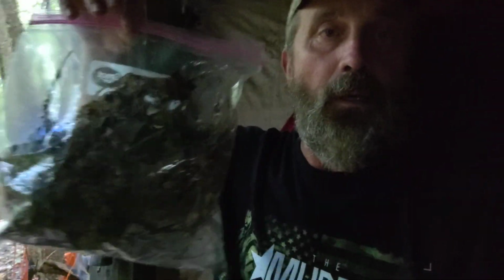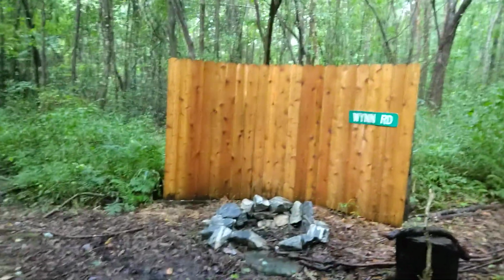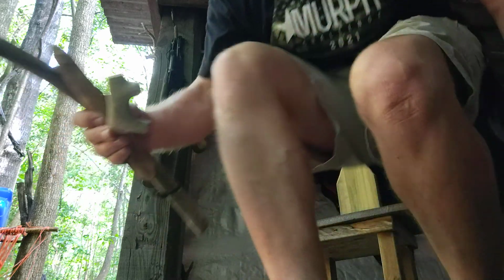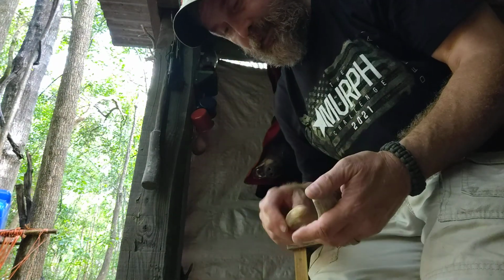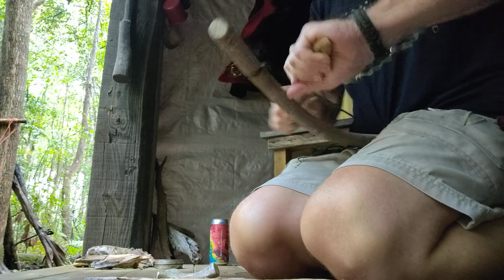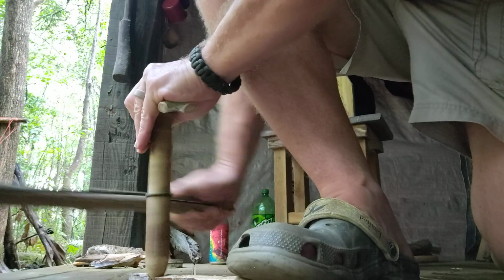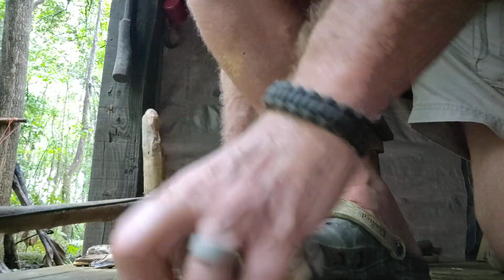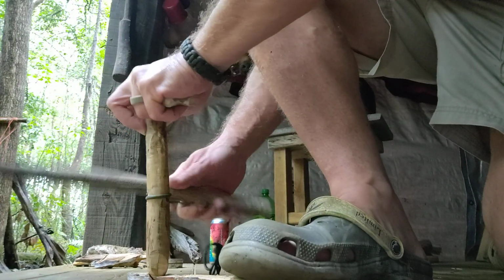bushcraft "Musings From The Shelter"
In this video I wanted to remind everyone about the giveaway that I'll be doing when my channel reaches 500 subscribers. I am definitely going to improve the bug out bag by adding some much needed items. Hopefully, I'll be able to come up with some cool bonus items to throw in also. If  you're not a subscriber please feel free to go ahead and become one. Thank you and may God truly bless!